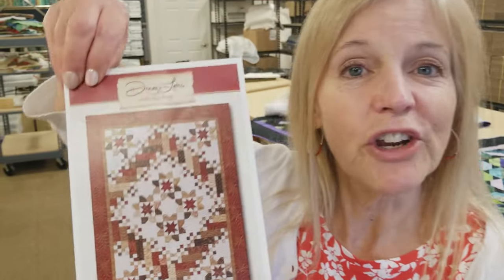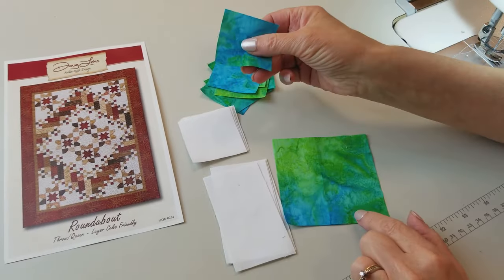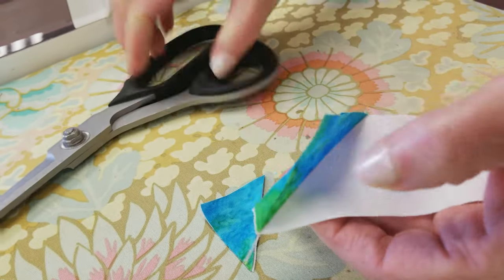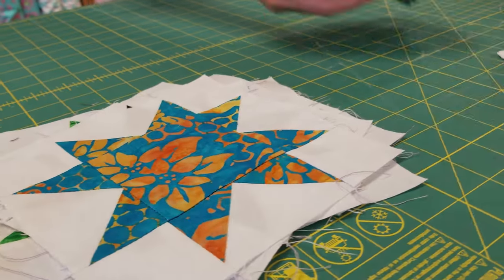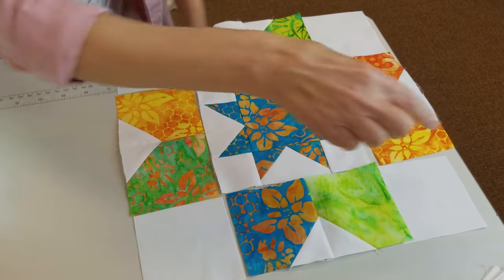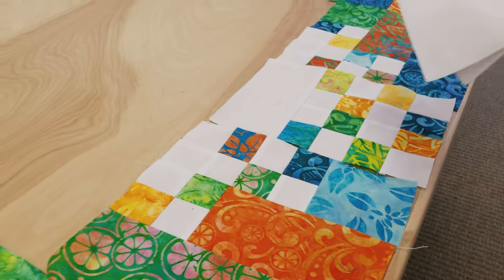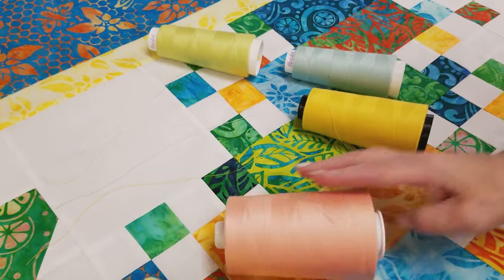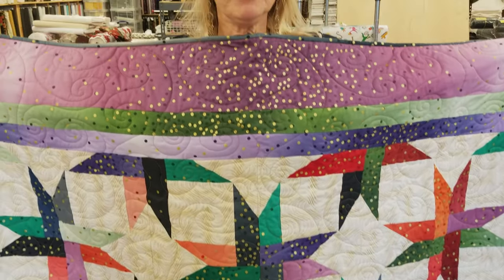ROUNDABOUT QUILT - Let's Make it Together!!